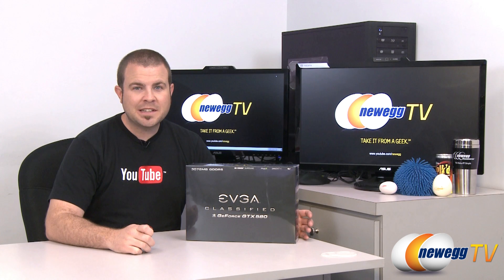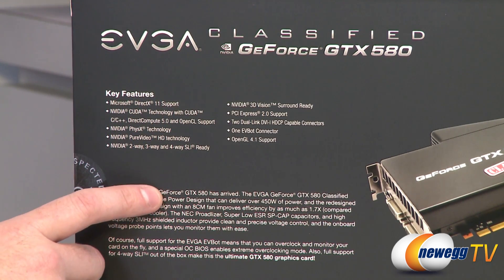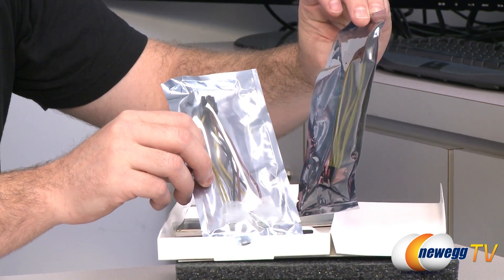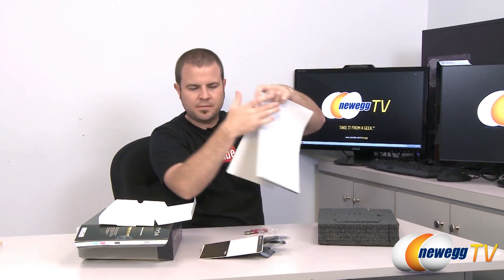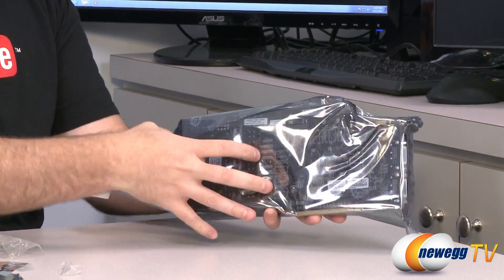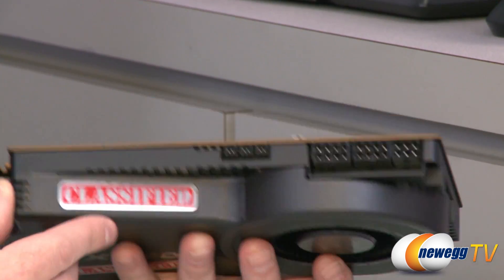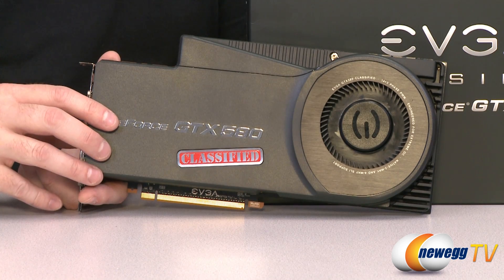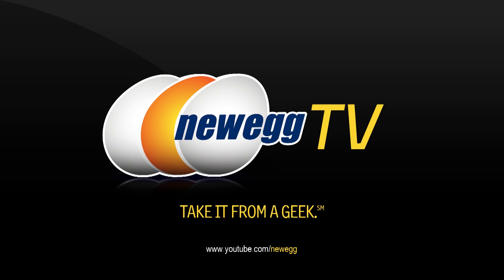Newegg TV: EVGA GeForce GTX 580 Classified 3072MB Video Card Unboxing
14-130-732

Here is the GeForce GTX 580 Classified Video Card, made by EVGA! 3072MB of delicious GDDR5 memory, mmmmm...
Model: 03G-P3-1588-AR
Core Clock: 855MHz
Shader Clock: 1710MHz
Effective Memory Clock: 4212MHz

- Credits -
Presenter: Paul
Producer: Lam
Camera: Kyle
Post-Production: Kyle